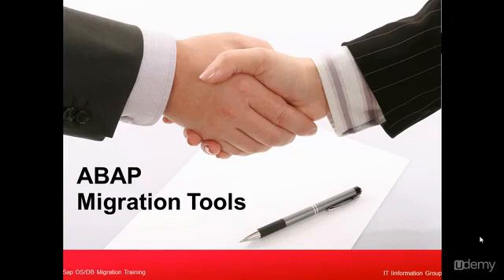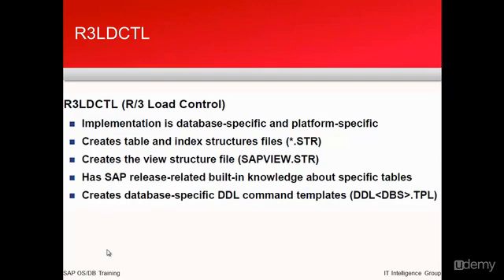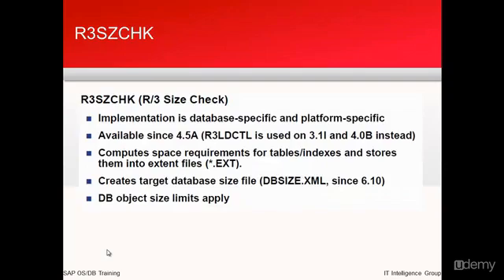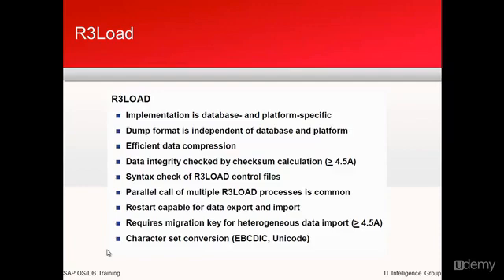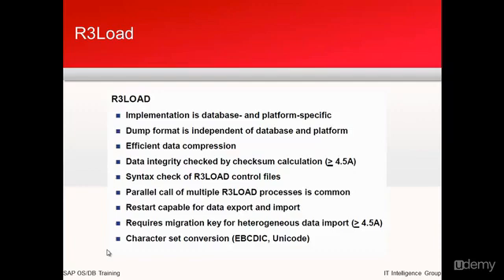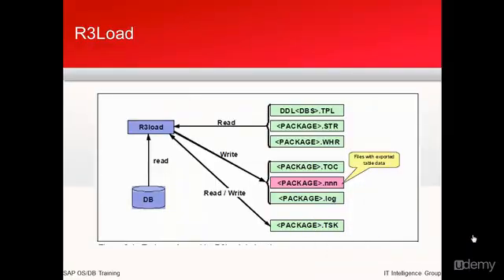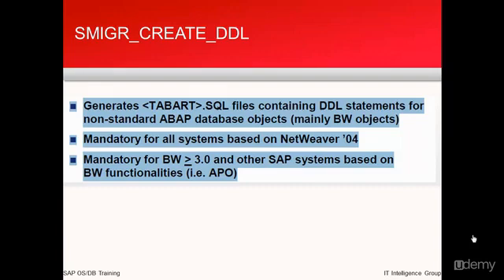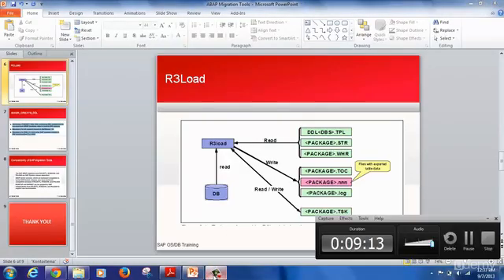SAP OSDB Migration Series || 07. SAP ABAP Migration Tools